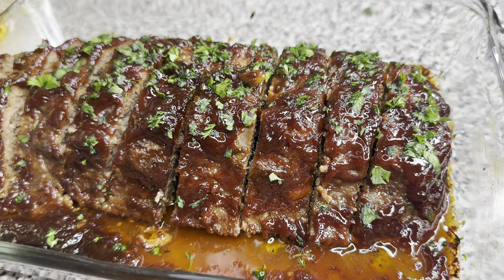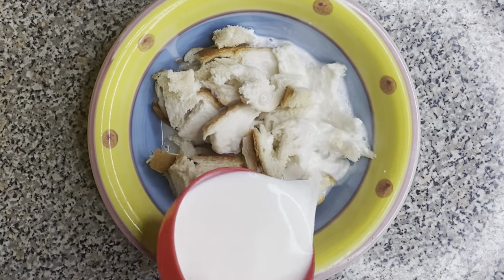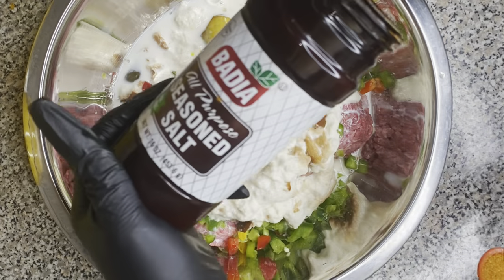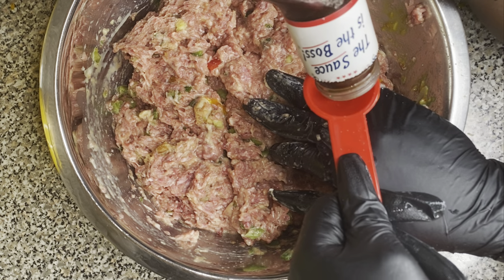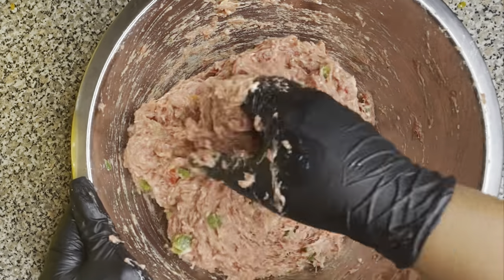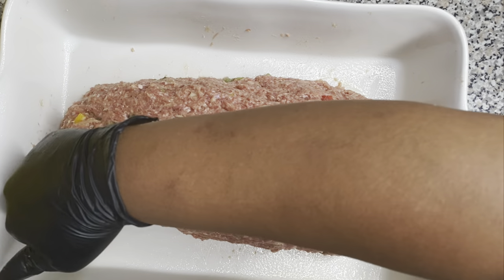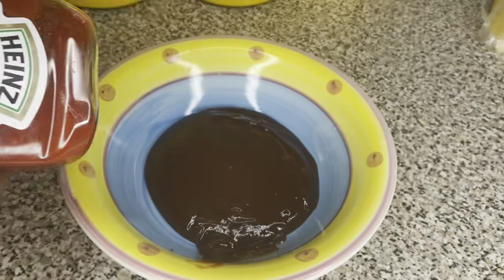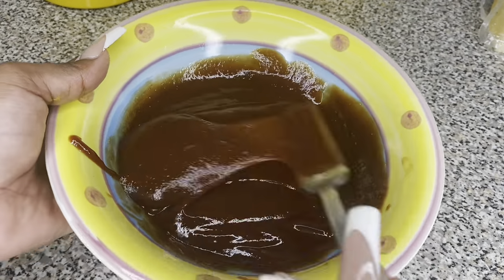CLASSIC HOMEMADE MEATLOAF JUICY AND DELICIOUS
MEATLOAF INGREDIENTS

• 2 slices of bread
• 1 cup of whole milk
• 1/2 cup of chopped up belle peppers
• 2 tablespoons freshly mined onions and garlic
• 1 teaspoon adobo
• 1 tablespoons of better than bouillon
• 1 teaspoon of seasoning salt
• 1/4 teaspoons of salt
• 1/2 teaspoon of slap ya mama
• 1 tablespoon Worcestershire sauce
• 2 tbsp BBQ Sauce
• 1 teaspoon of ground black pepper
• 2 large eggs
• 1 lb ground beef
• 1 lb ground pork or (just use 1 lbs total ground turkey)

MEATLOAF GLAZE INGREDIENTS
1/2 cup and 1 tablespoon of sweet baby ray’s honey BBQ
3 tablespoons of ketchup 2 tablespoons of brown sugar
1 teaspoons of yellow mustard

INSTRUCTIONS

In a large bowl, stir together breadcrumbs and milk; let stand to absorb. Preheat oven to 350ºF.

In a large bowl, add all of the ingredients for the meatloaf. Mix well to combine.

Add meat to the loaf pan, gently press meat down and shape evenly and bake meatloaf at 350˚F for 60 minutes.

In a small bowl, mix all of the ingredients together for the glaze. Spread the glaze over meatloaf then return to oven and bake additional 15-20 minutes or until the internal temperature is 160˚F. Rest meatloaf 10 minutes before slicing.

Follow my business page on Instagram @CookingWithFreddie
Like my business cooking page on Facebook @cooking with Freddie

Send stuff:
CookingWithFreddie